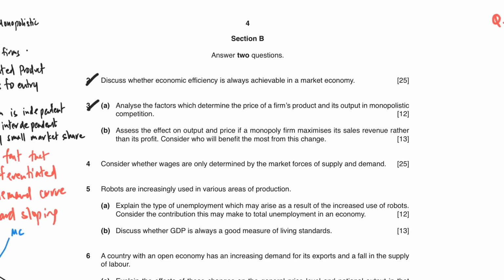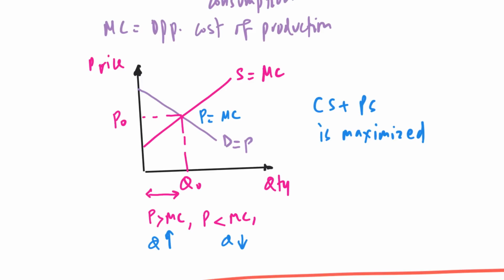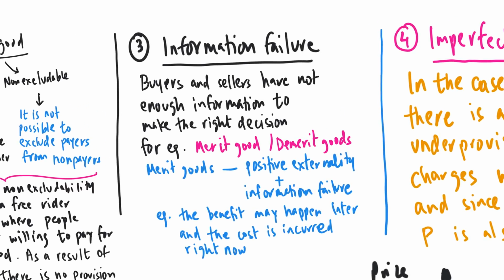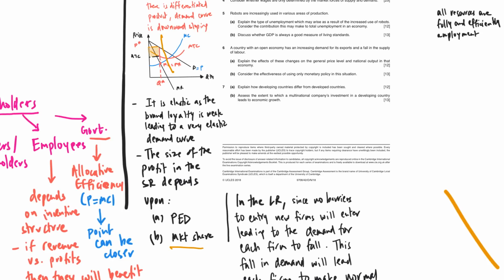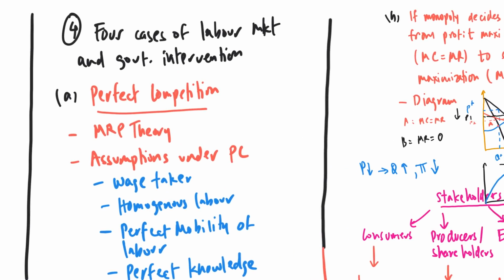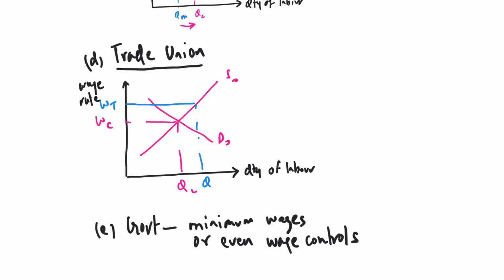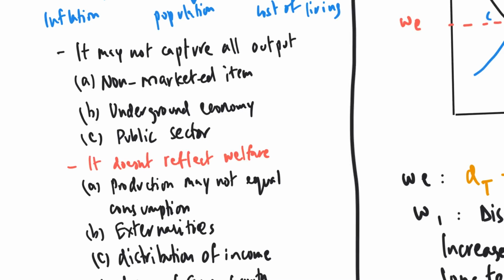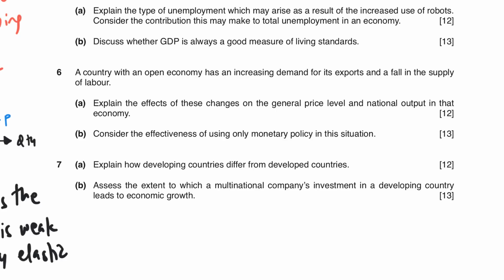Nov 18 p4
This is November 2018 v2 P4